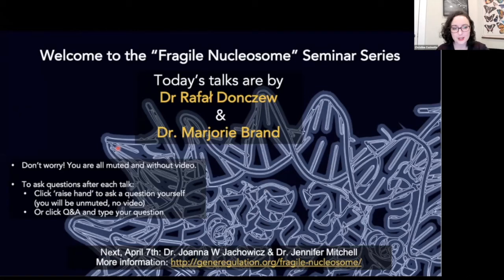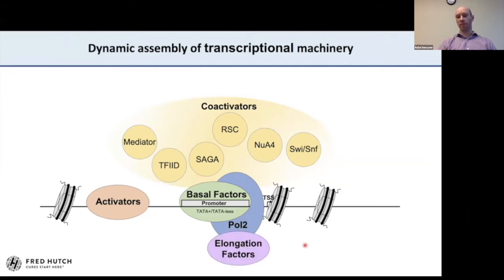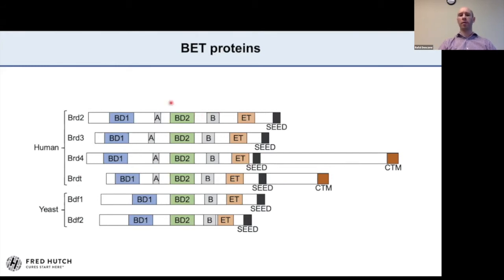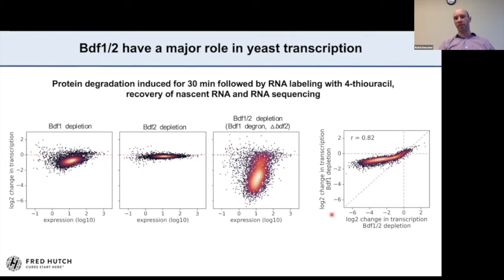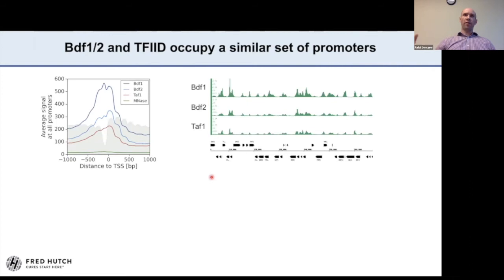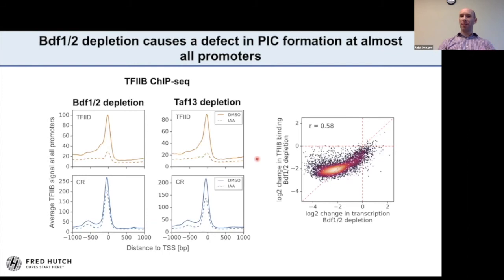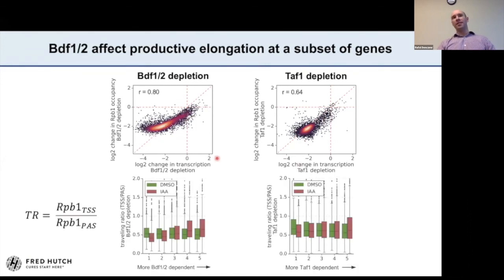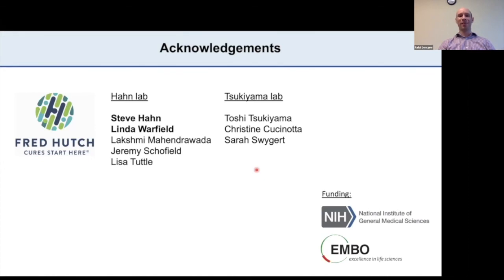Rafał Donczew: BET family members Bdf1/2 modulate global transcription initiation and elongation...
Seminar by Dr. Rafał Donczew (postdoctoral fellow in the Hahn lab), entitled "BET family members Bdf1/2 modulate global transcription initiation and elongation in Saccharomyces cerevisiae", hosted by the FragileNucleosome​ community on 2021/03/24, 9am PDT.